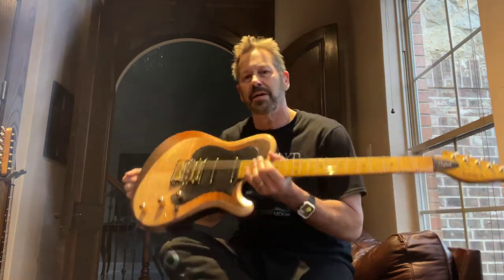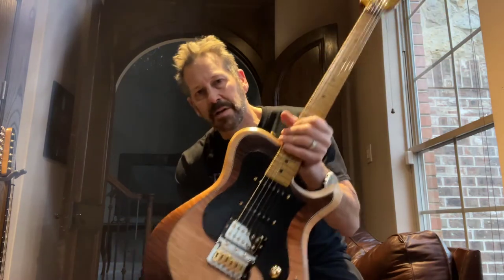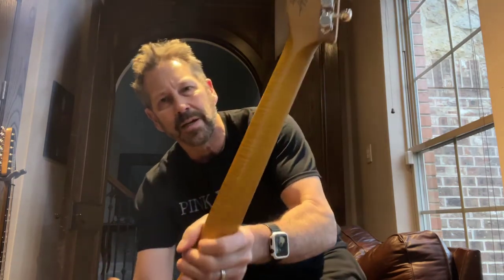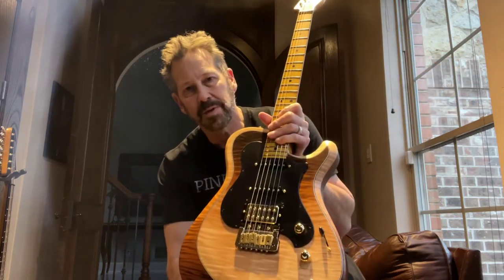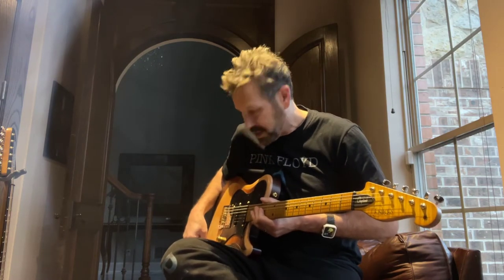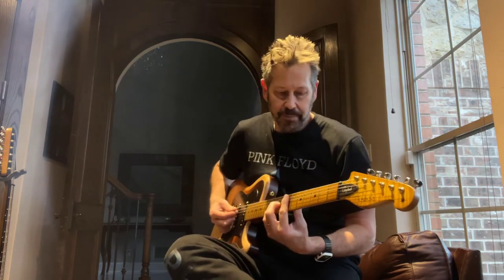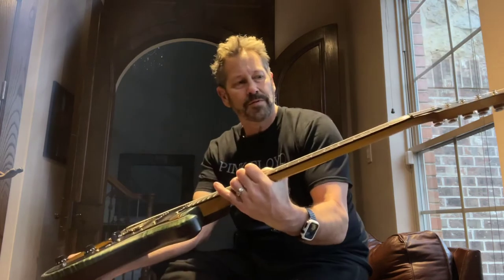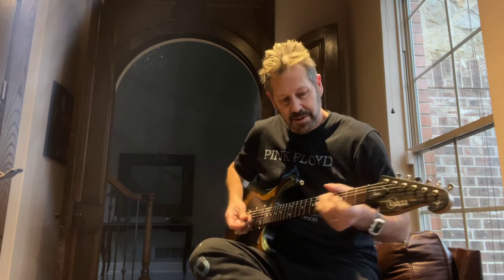Compare Knaggs Choptank HSS to Knaggs Severn HSS